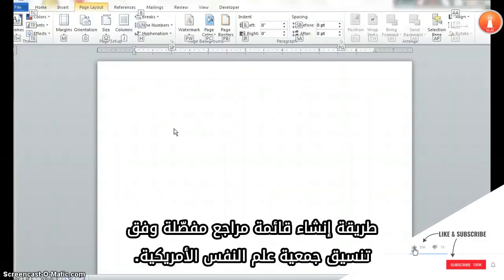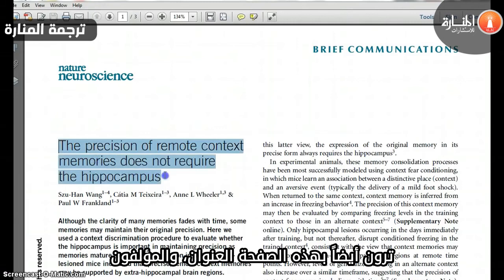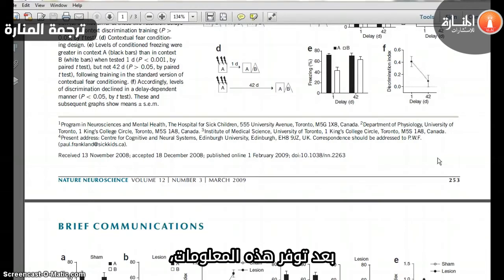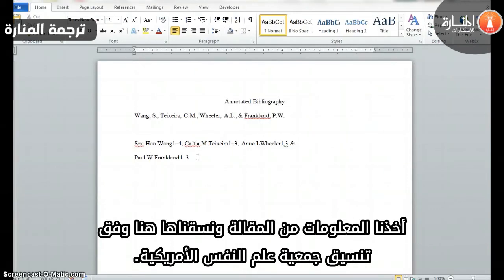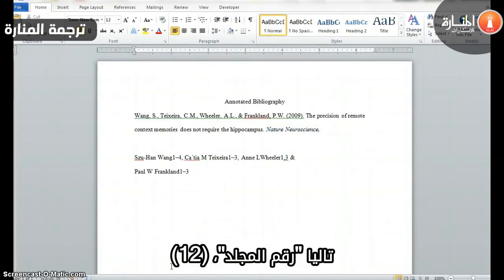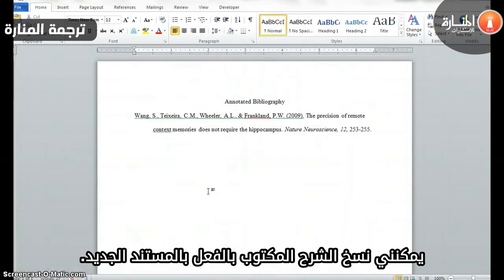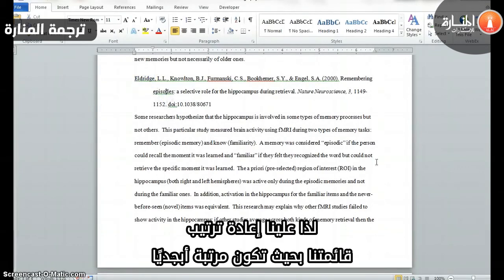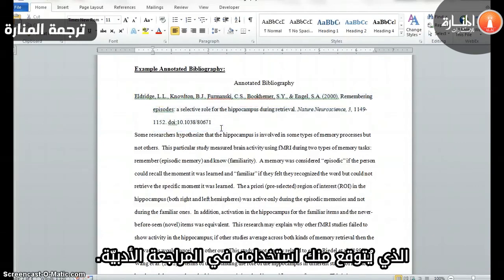إنشاء فقرة بحثية وتنسيقها وتوثيقها بطريقة APA - ترجمة المنارة للاستشارات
طريقة توثيق APA وهي (American psychological Association) وهي طريقة تستخدم لتوثيق مراجع البحث_العلمي، حيث تعتبر الأبحاث العلمية التي تكون قد استوفت جميع شروطها التي يجب عليها أن تحتويها، ويشترط وجود مراجع بالبحث العلمي لكي يستوفي البحث العلمي حقه في كونه بحثاً علمياً خالصاً، ويجب أن يكون مستوفي للدراسات السابقة، والتوصيات والمقترحات، والاقتباسات.

كيفية تنسيق البحث باستخدام الوورد

لمزبد من الفيديوهات حول توثيق APA:

أساسيات أسلوب APA في توثيق المراجع والتنسيق - ترجمة المنارة

تستجيب مؤسسة المنارة للاستشارات لطلبات الترجمة بشكل مباشر وسريع على مدار الساعة، فمن خلال مختصي الترجمة الأدبية والأكاديمية والمهنية وغيرها نحافظ على معايير الترجمة من حيث قوة صياغة العبارات وخلو النصوص من الأخطاء الإملائية واللغوية بدرجة تجعل من يقرأ الترجمة يشعر وكأنها النصوص لم تكتب إلا بهذه اللغة.

لمشاهدة المزيد من الفيديوهات:
خدمات المساعدة الأكاديمية - المنارة للاستشارات

خدمات التدقيق والمراجعة - المنارة للاستشارات